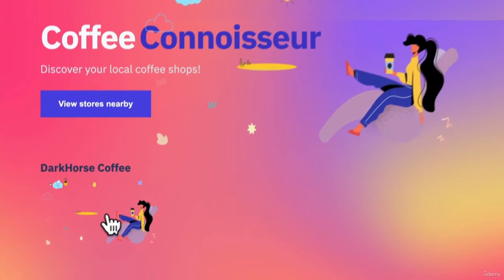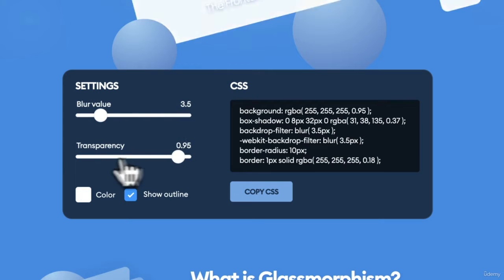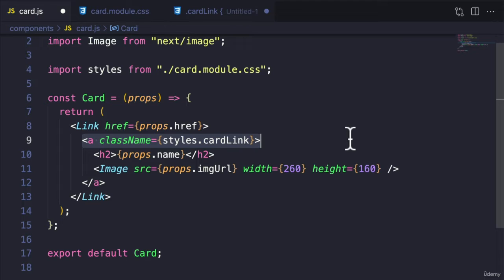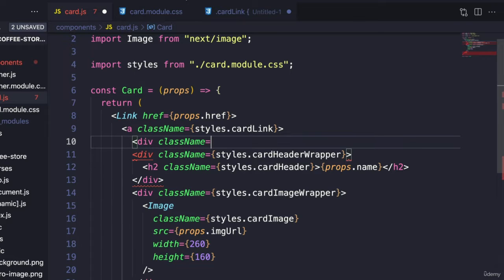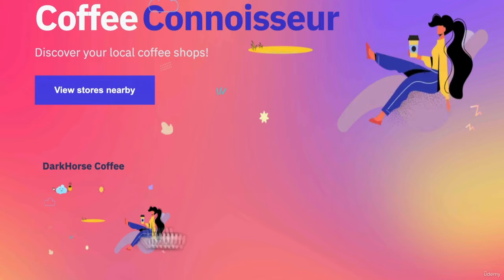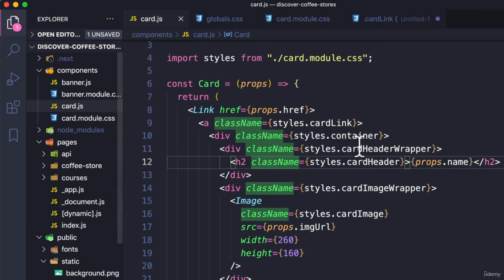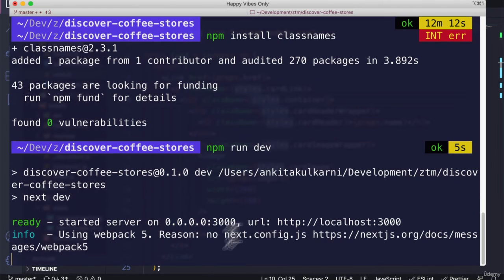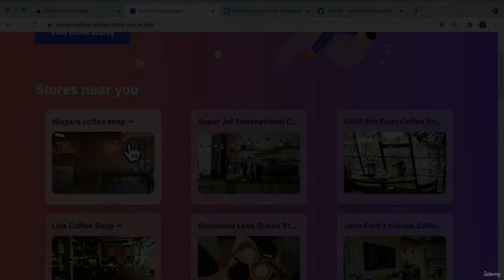47 Card Component Styling